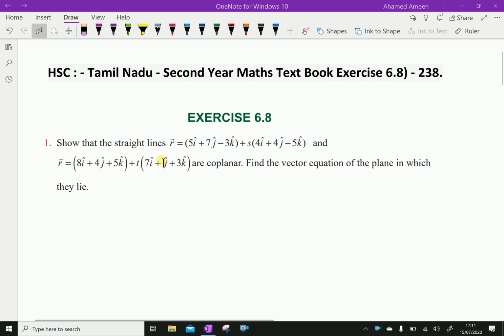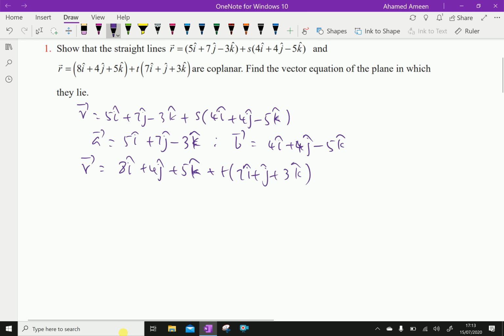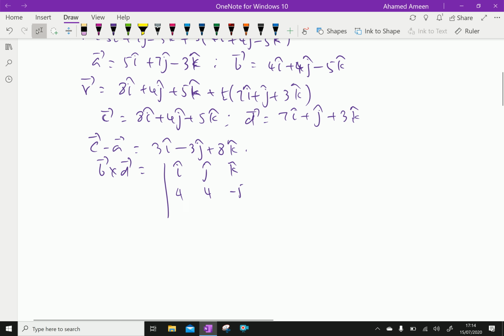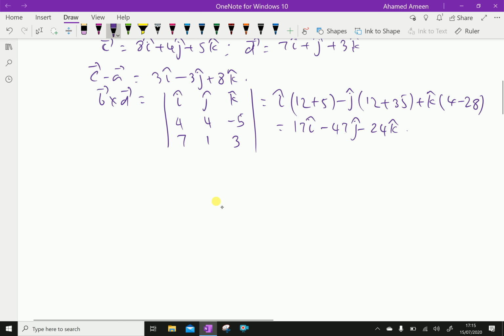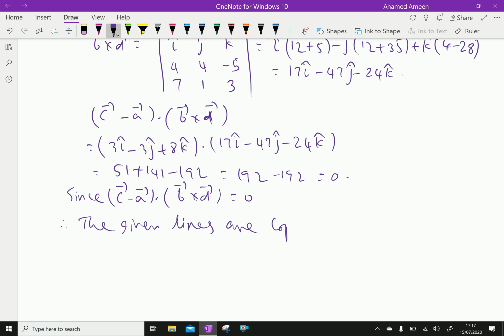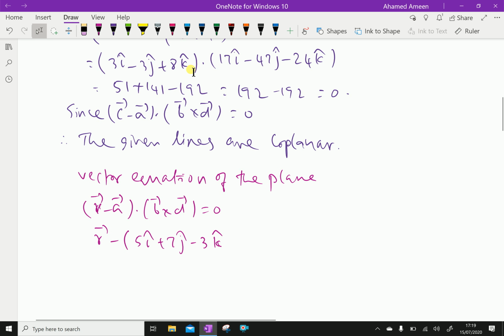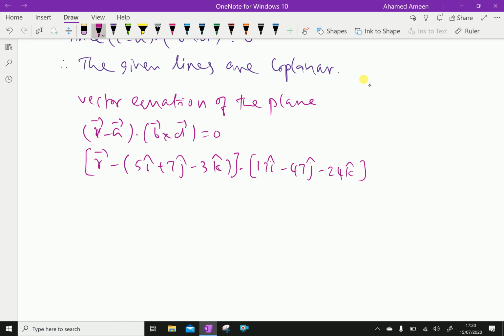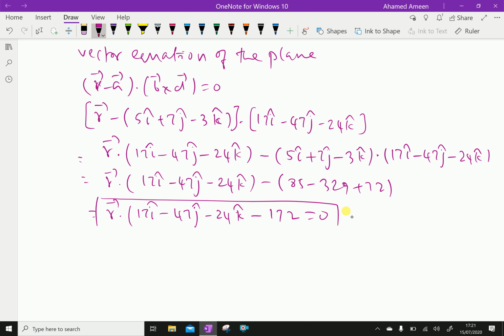HSC : - (Tamil Nadu Second year Maths Text book-1, Ex 6.8) - 238.